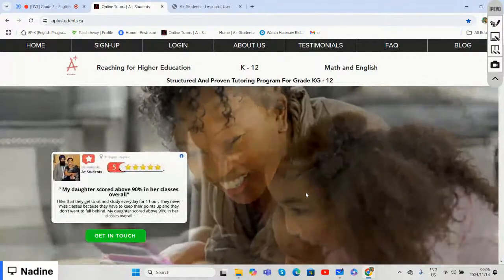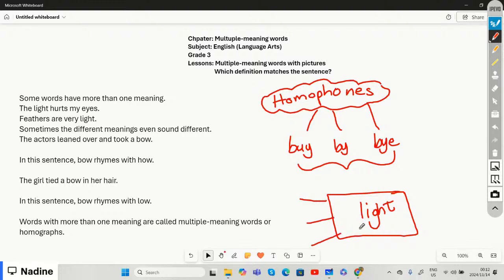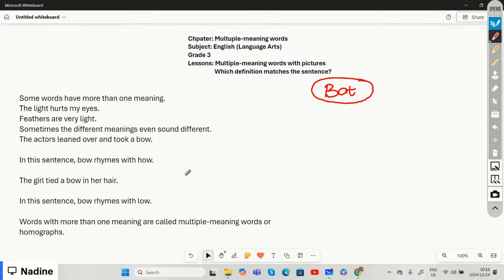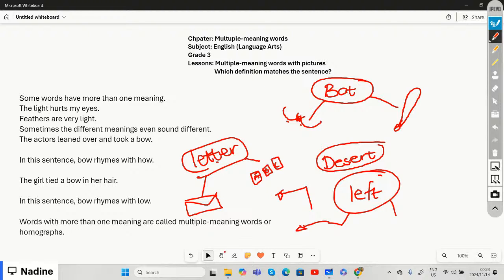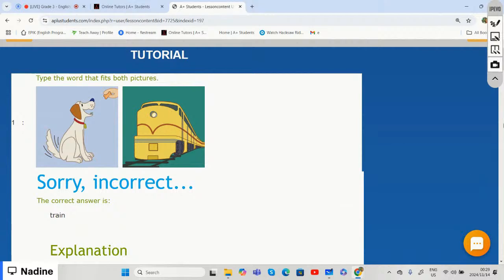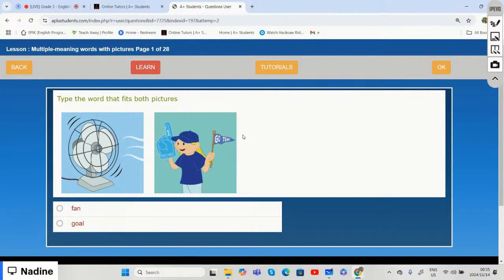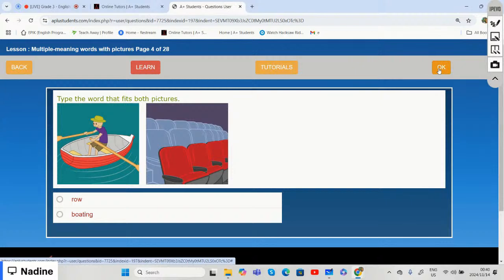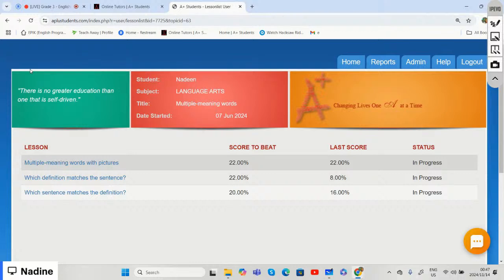Grade 3 - English: Multilple-meaning words